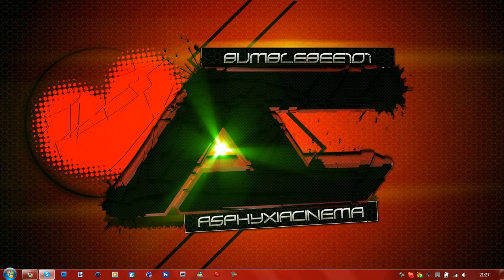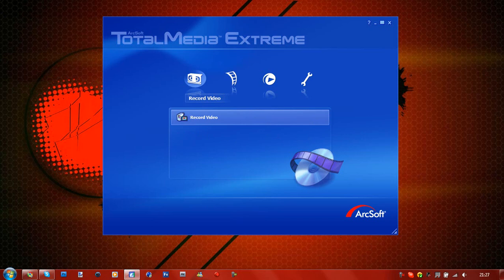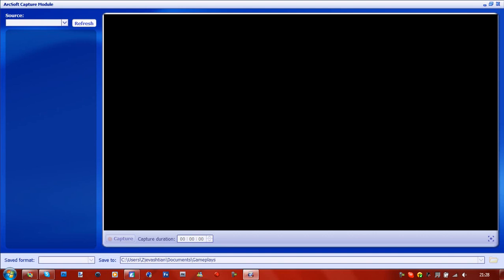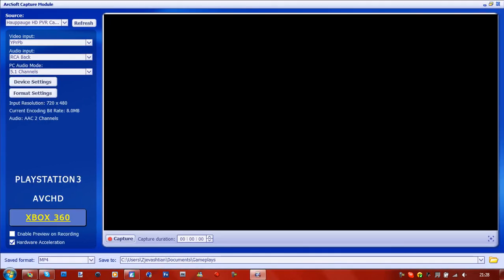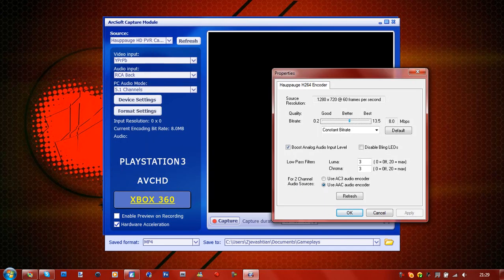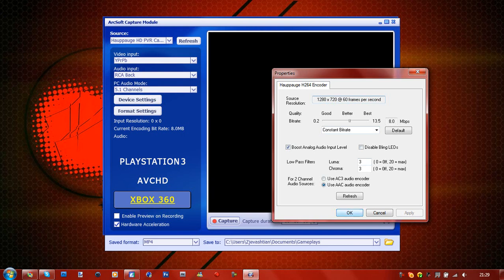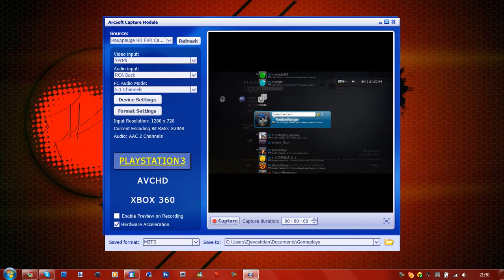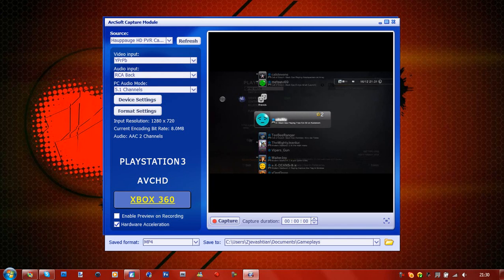How to use Total Media Extreme with HD PVR (TLCG)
I suggest using mp4 instead of the ps3 option mostly you wont get stupid audio lags and video problems :D GL comment for any help